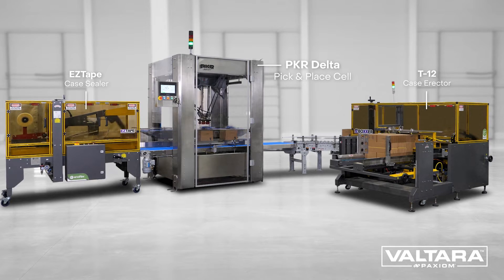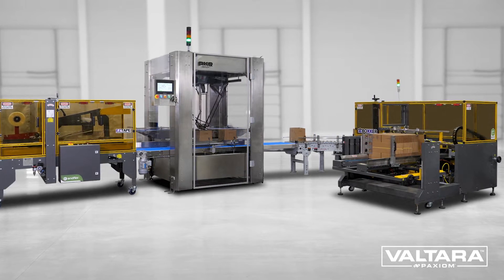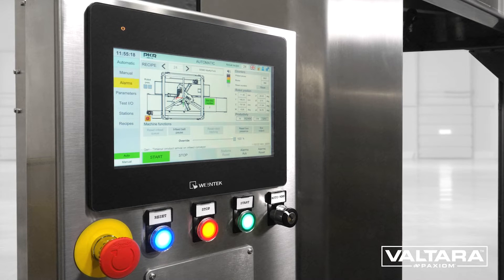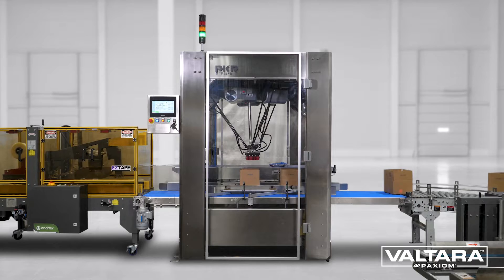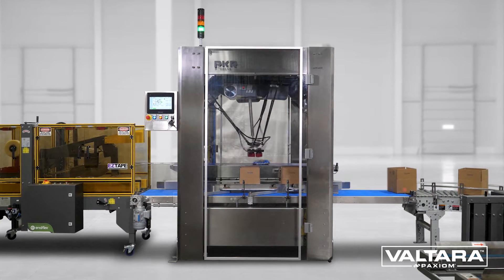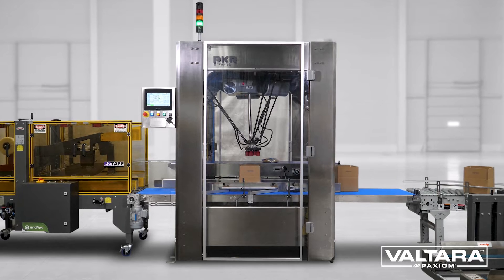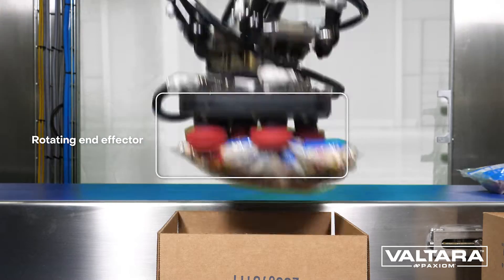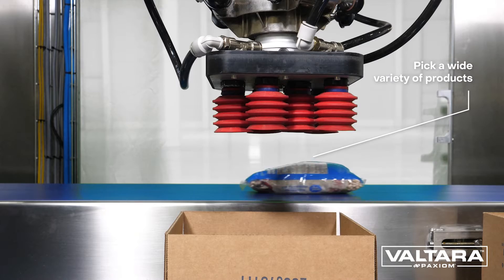Delta robot pick and place case packing system Valtara PKR MS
Compact robotic pick and place case packing system for bags, cartons, containers and more.
Omron robot case packer with delta pick and place to automatically load pouches into corrugated cases or trays.
Cases are erected and formed by the EndFlex T-1`2 case erector and tape sealed